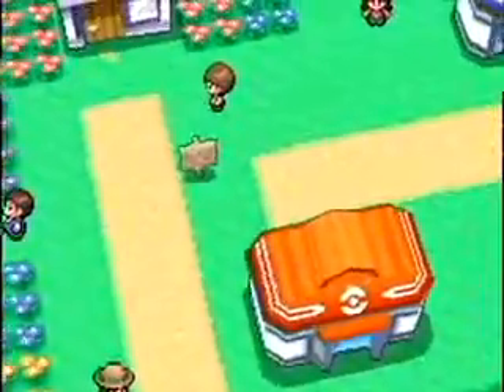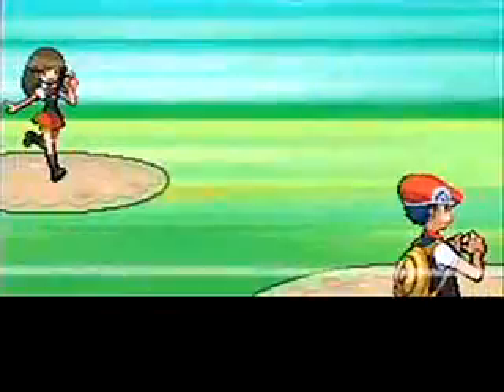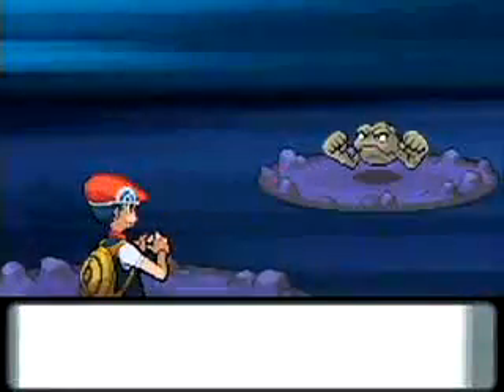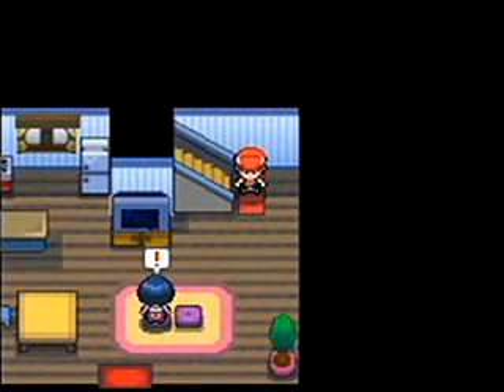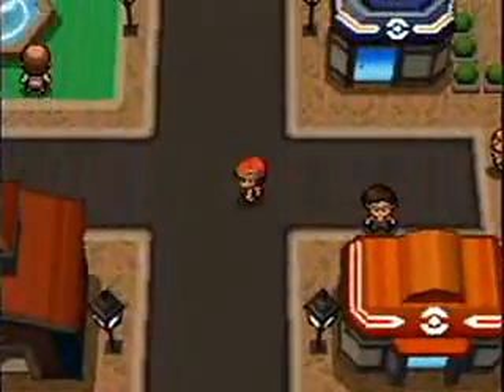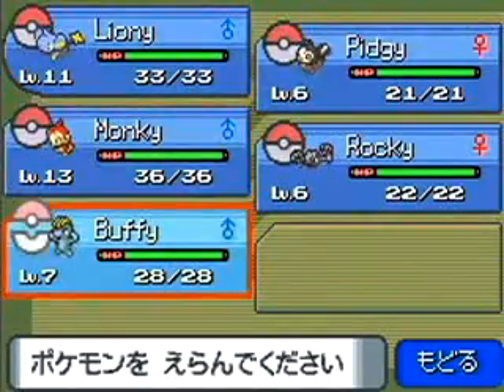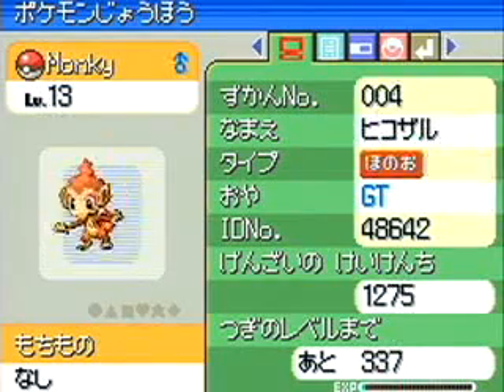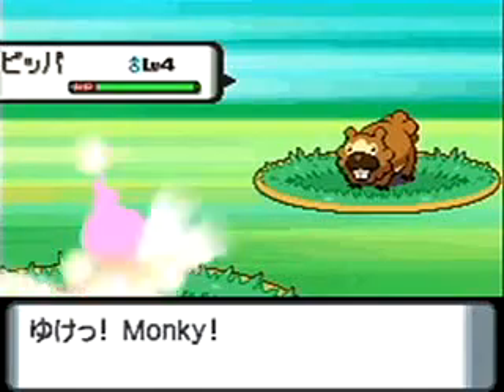Pokemon Diamond & Pearl Preview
A preview to the Pokemon games coming out in April. This is the stuff you want to know